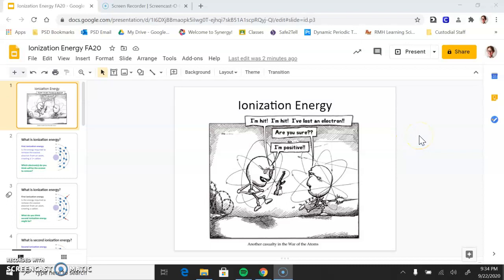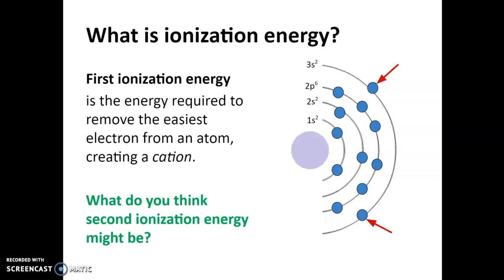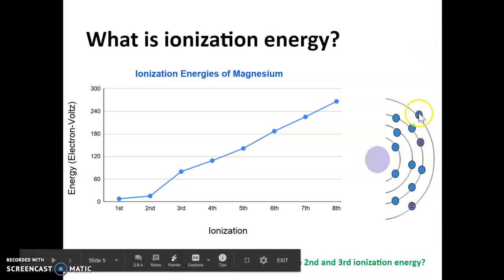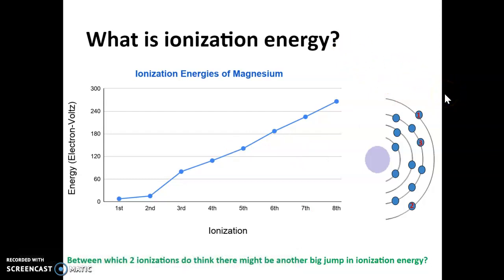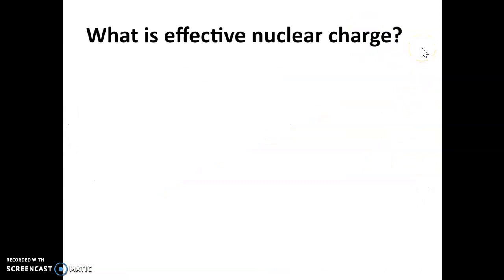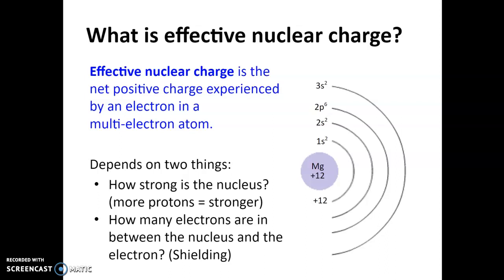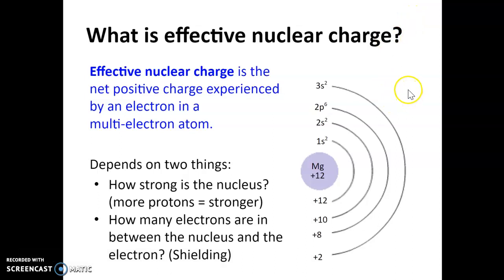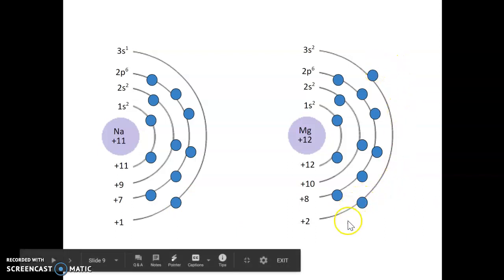Ionization Energy Part I